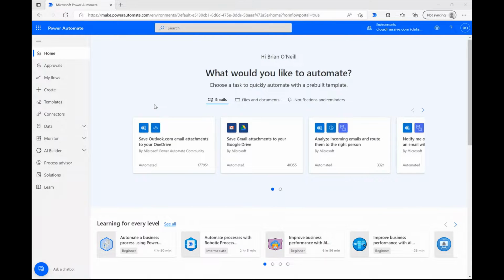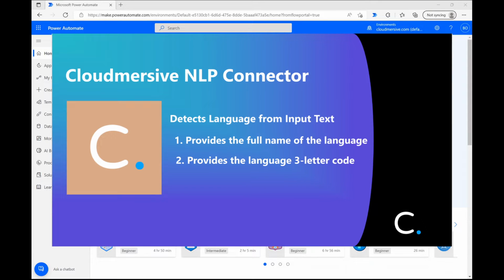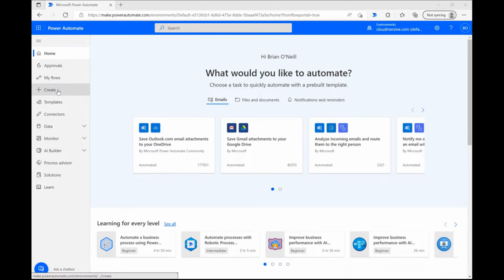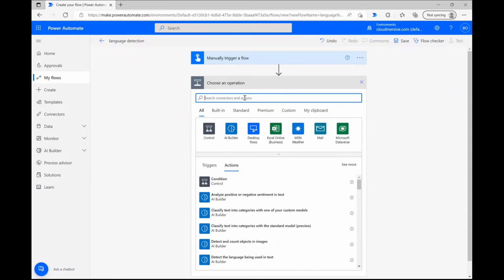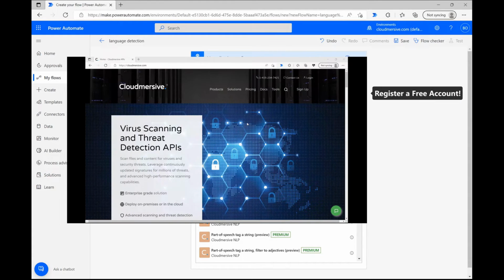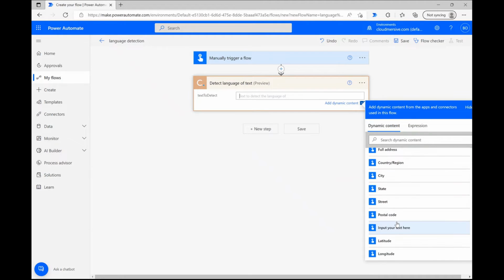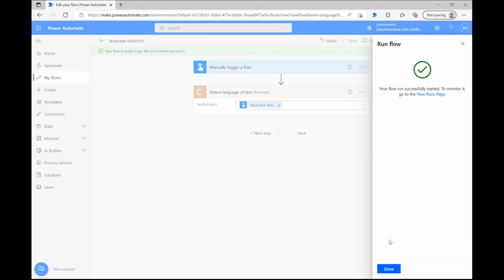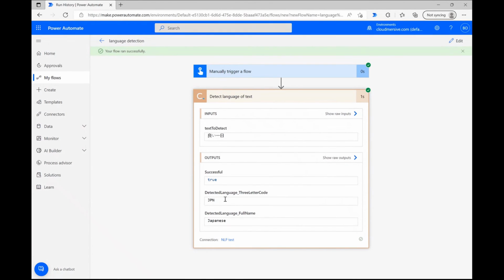How to Detect the Language of Text in Power Automate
This video demonstrates a Cloudmersive Natural Language Processing (NLP) Connector which detects the language of a text input.  In its response, this connector provides 1) the full name of the language in English and 2) the three-letter code of the language.  Please note that this connector action does NOT provide any direct translation service.

In order to use this connector for free, you'll need to register a free account on our website and include your API key in the appropriate field during the connector authentication step.  Once included, your API key will save for future uses, and you will skip directly to the connector actions list like I have in this video.